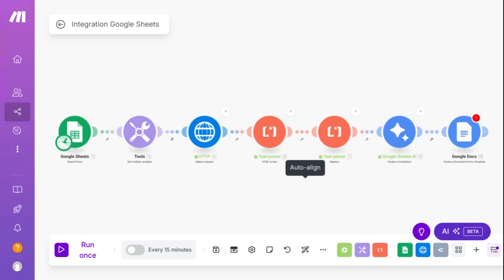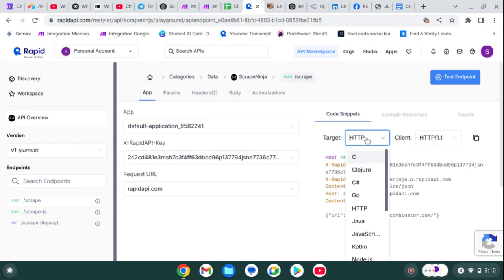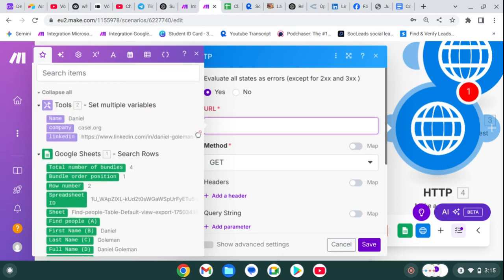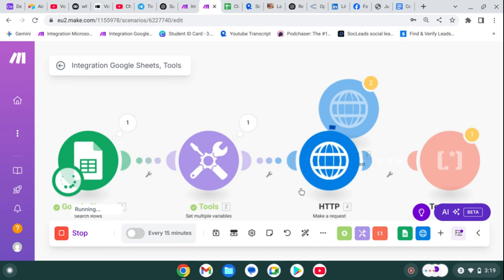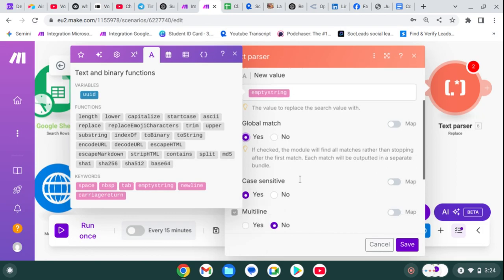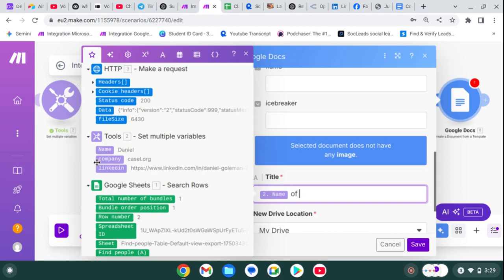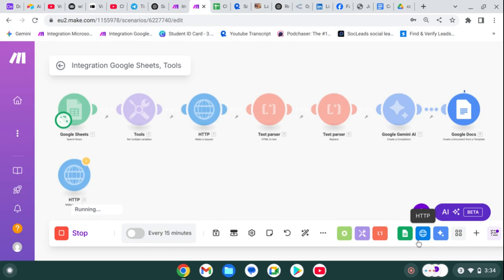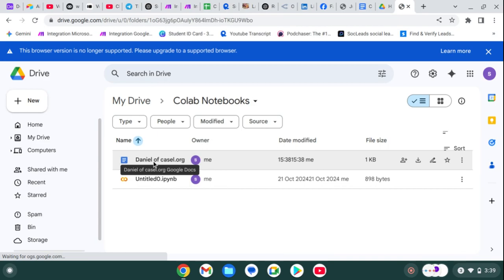cold emal personlized automation in bulk with make.com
Want to send personalized cold emails in bulk without spending hours every day?

In this tutorial, I’ll show you how to combine Make.com with Instantly.ai to fully automate your cold outreach campaigns — from lead sourcing to follow-ups — all with personalized messaging for each prospect.

You’ll learn how to:
✅ Connect Make.com to Instantly.ai for bulk email campaigns
✅ Personalize cold emails automatically using AI
✅ Set up automatic follow-ups and replies
✅ Source and qualify leads on autopilot
✅ Save hours every week while scaling outreach

Perfect for:

Agencies

B2B marketers

SaaS founders

Freelancers doing outreach

🛠 Tools used in this tutorial:

Make.com (No-Code Automation)

Instantly.ai (Cold Email Platform)

Google Sheets / Airtable (Lead Database)

ChatGPT (Optional personalization boost)